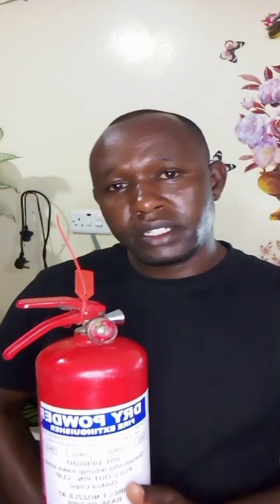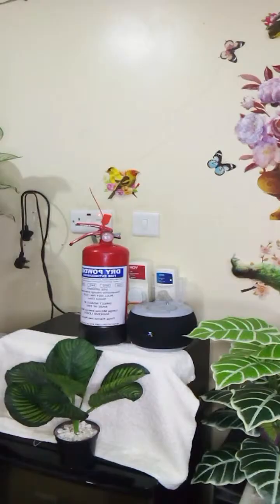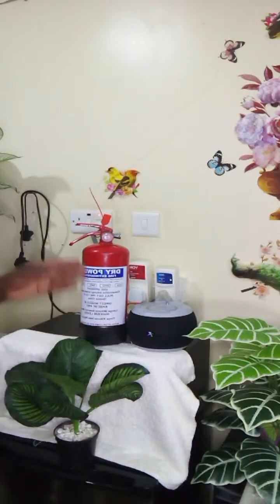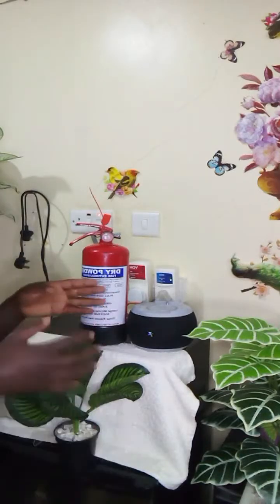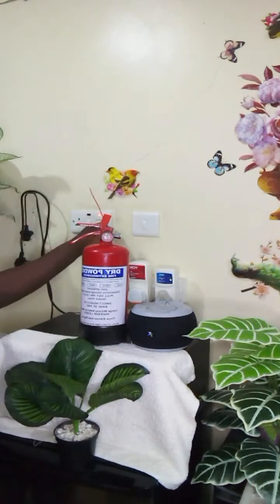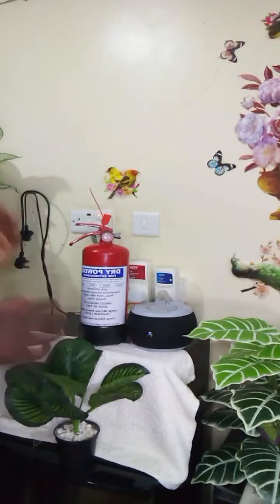Dry powder fire extinguisher are use to extinguish which class of fire?